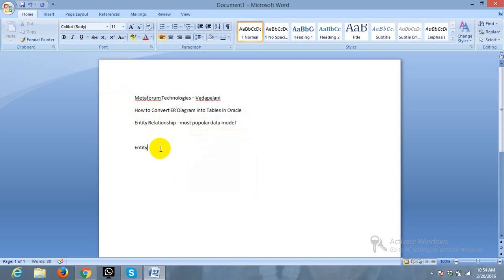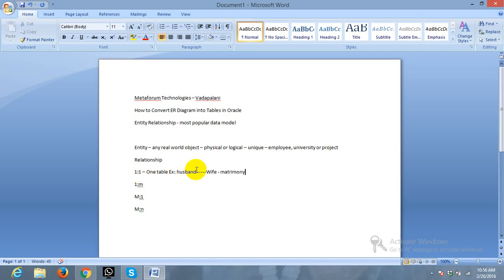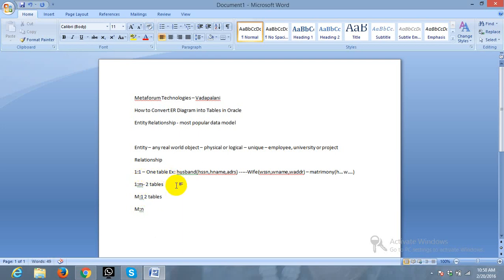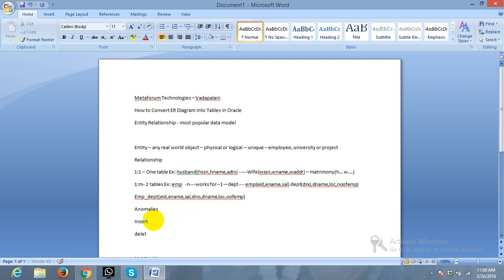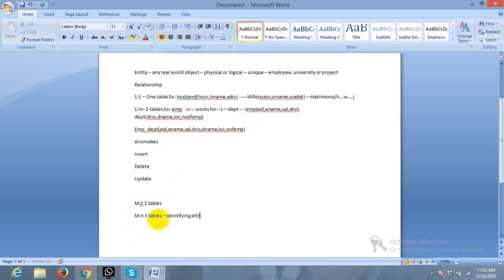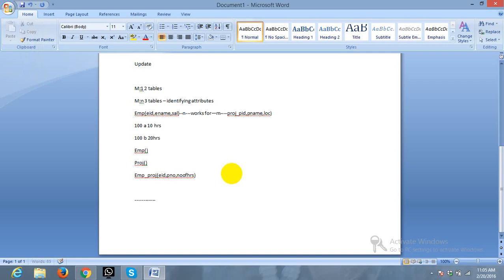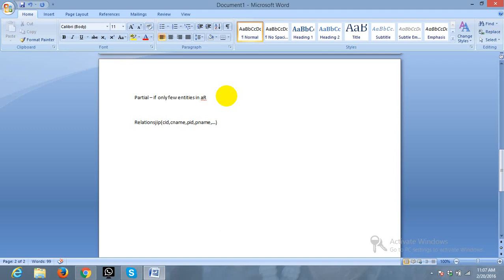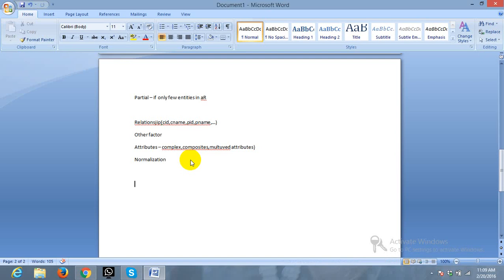ER diagram into tables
This Video expalin, how to convert ER Diagram into tables.
Lear oracle at Metaforum Technologies., Vadapalani, Chennai

Our Location
Metaforum Technologies
164,6th street,
kumaran colony,
Vadapalani,
Near Vadapalani bus depot,